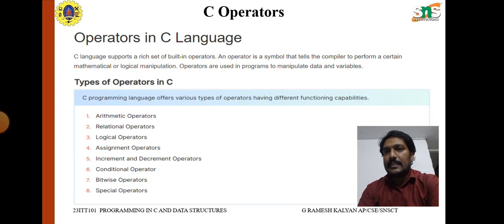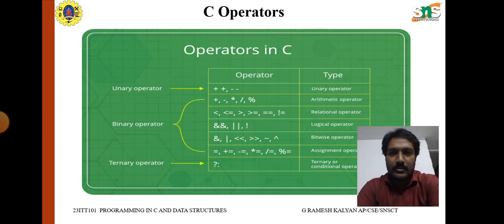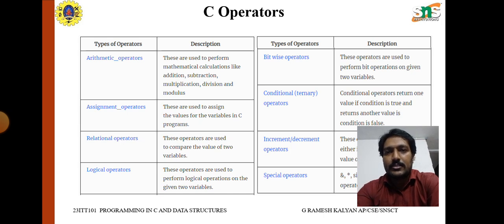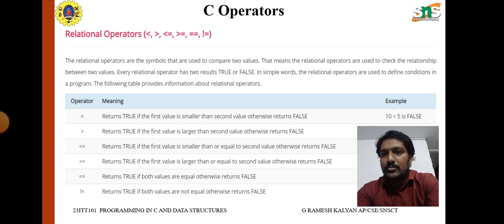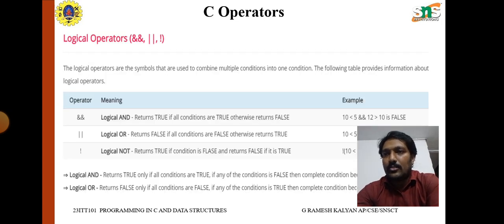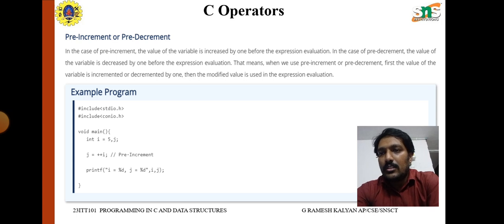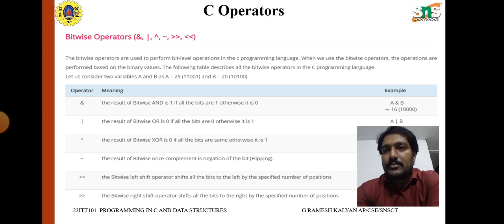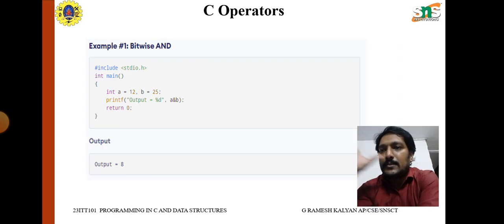Lecture Video series 2 _ C & DS